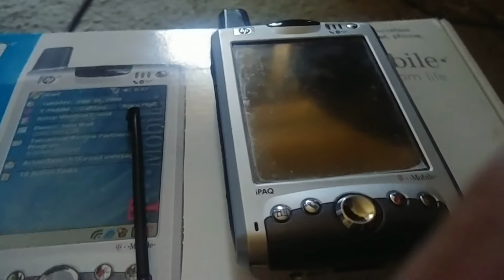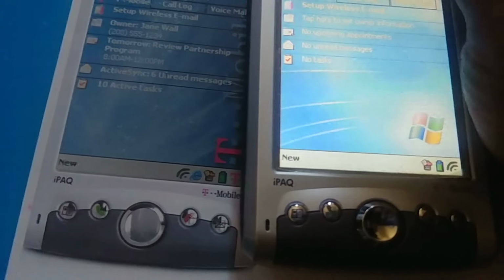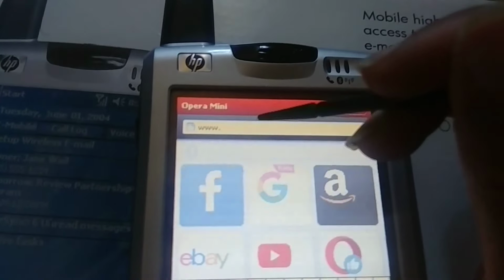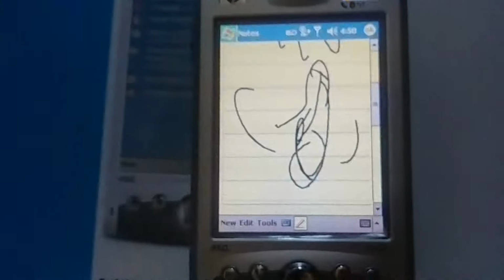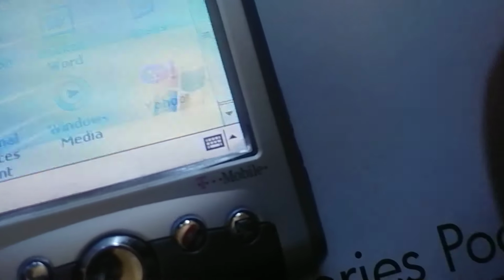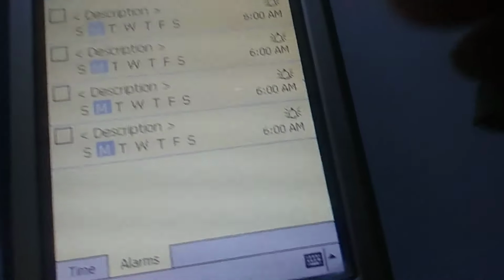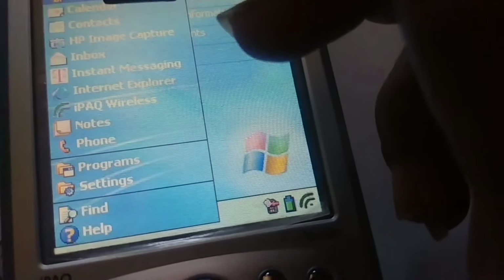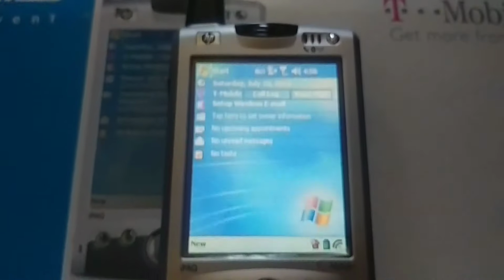HP IPAQ H6315 T-MOBILE PHONE PDA USING NEW BATTERY 2019 7/20/2019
hp ipaq h6315 t-mobile tmobile phone pda using new battery works unboxing windows 2003